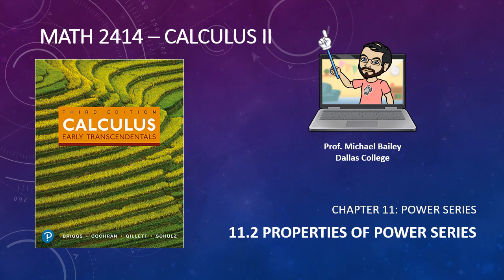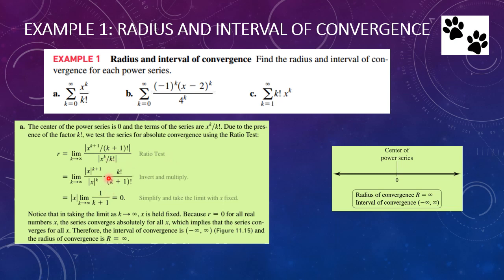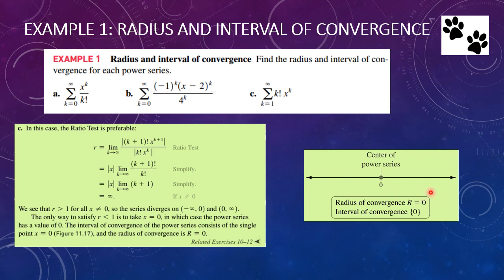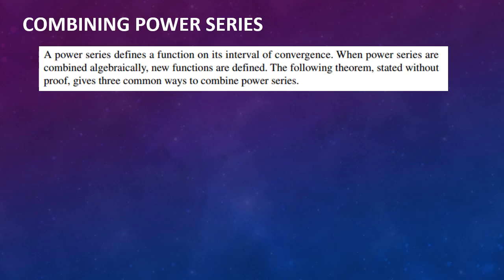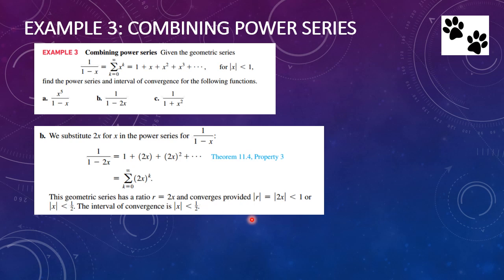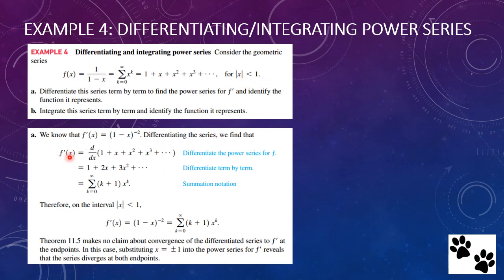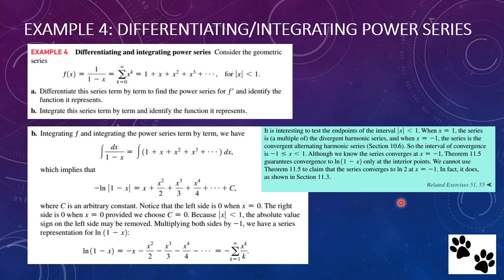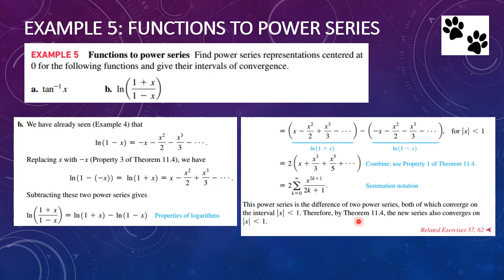MATH 2414 – 11.2 Properties of Power Series